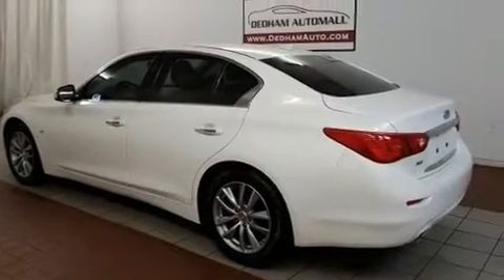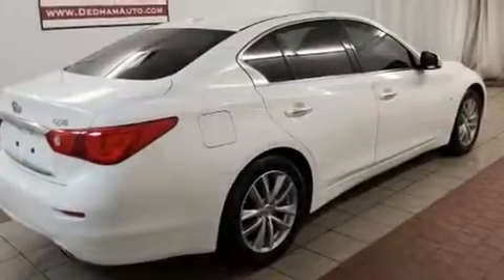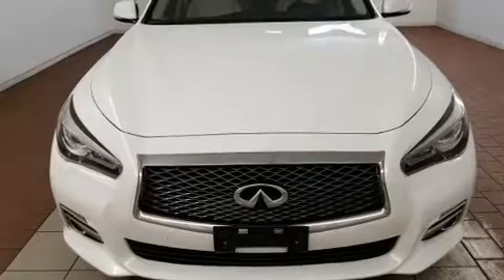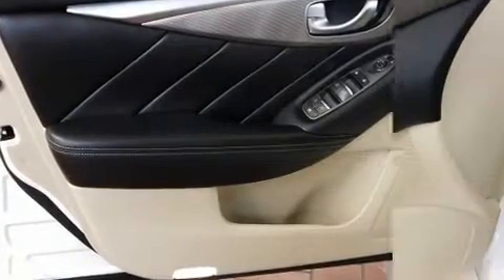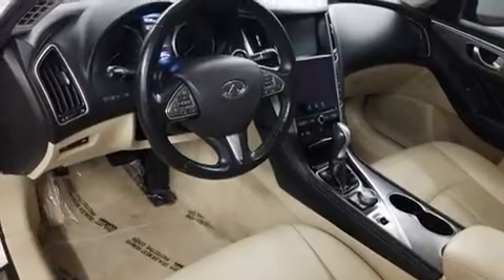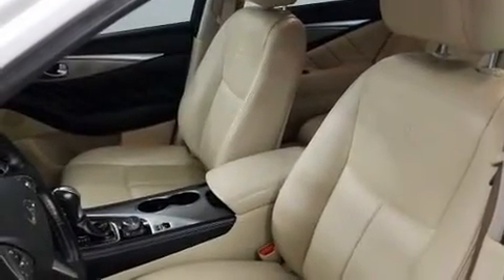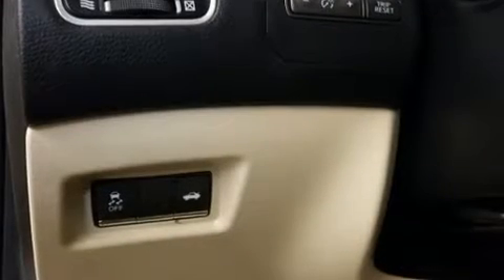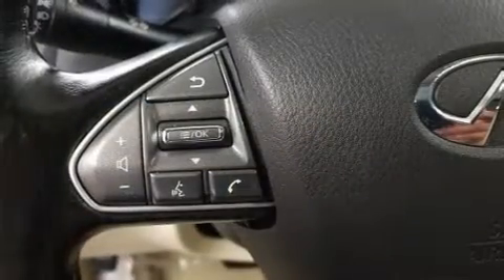2014 INFINITI Q50 in Dedham, MA 02026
The 2014 INFINITI Q50. This 4 door, 5 passenger sedan just recently passed the 50,000 mile mark! Under the hood you'll find a 6 cylinder engine with more than 300 horsepower, and all wheel drive keeps this model firmly attached to the road surface. It includes power seats, front and rear reading lights, 1-touch window functionality, speed sensitive wipers, front fog lights, power door mirrors and heated door mirrors, cruise control, and remote keyless entry. Premium sound drives 6 speakers, providing you and your passengers a sensational audio experience. INFINITI also prioritized safety and security with features such as: dual front impact airbags, front side impact airbags, traction control, brake assist, anti-whiplash front head restraints, a security system, and 4 wheel disc brakes with ABS. With electronic stability control supplementing mechanical systems, you'll maintain precise command of the roadway. A Carfax history report indicates just one previous owner. Our sales reps are knowledgeable and professional. They'll work with you to find the right vehicle at a price you can afford.